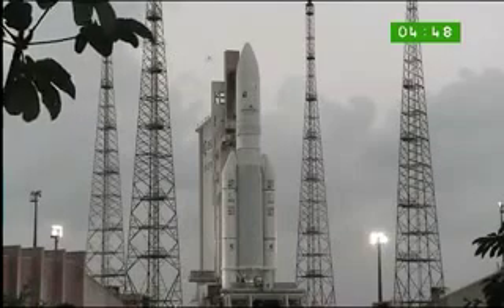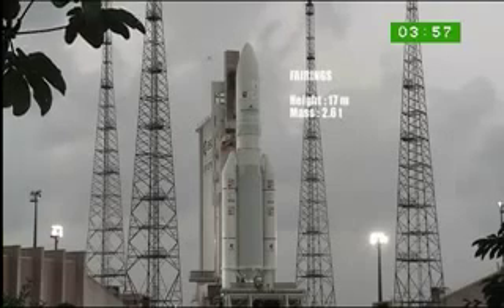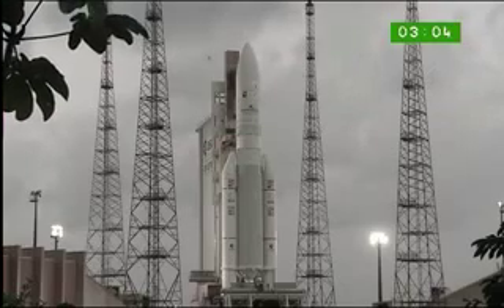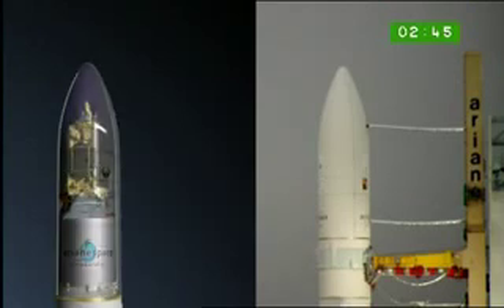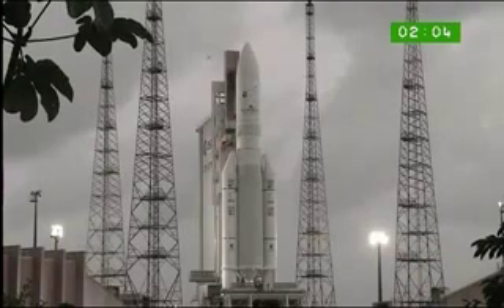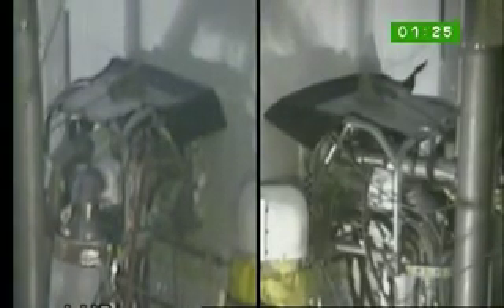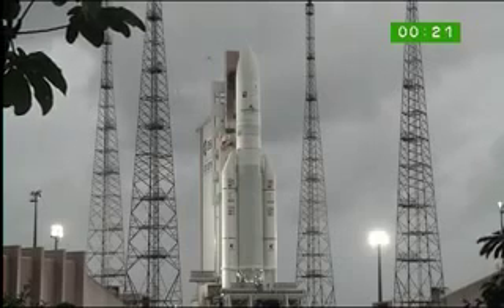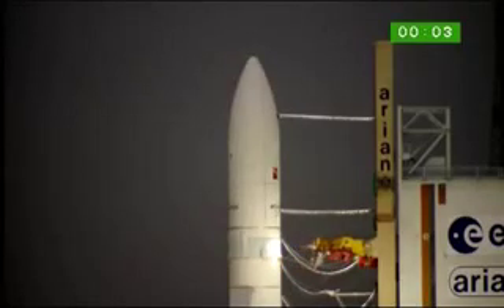Ariane 5 Flight V 201 Intelsat New Dawn Launch Pad Abort